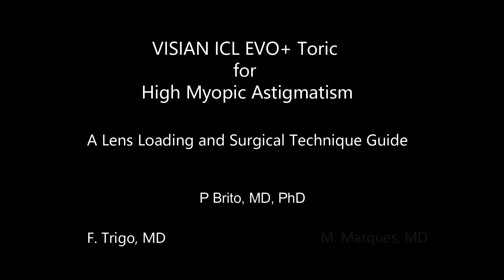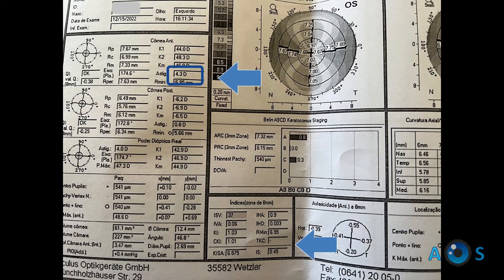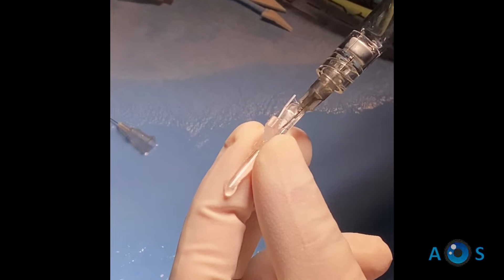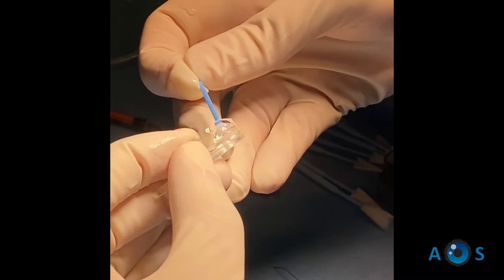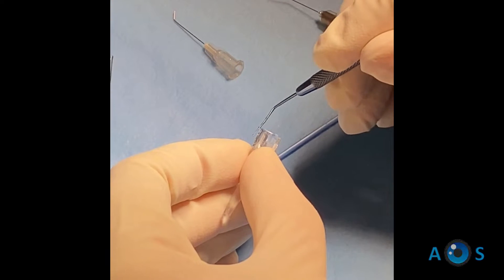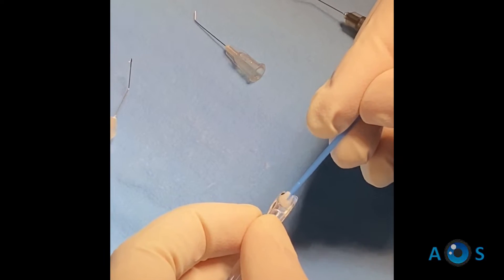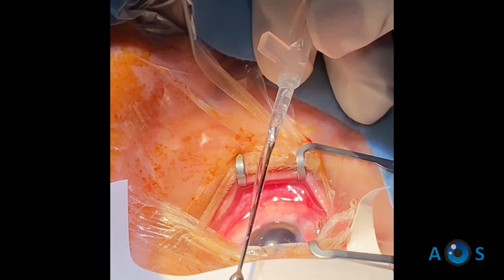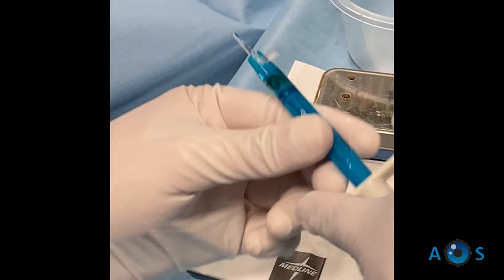Visian ICL EVO Toric for High Myopic Astigmatism: Lens Loading and Surgical Technique Guide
The Visian ICL is one of the most widely used phakic lenses, able to correct up to 18.0D of myopia and 6.0D of cilinder. In order to achieve the best results it is critical to perform accurate preoperative measurements regarding biometric parameters and a repeatble stable refraction.
In this case a young male with spherical equivalent of -9.00D in both eyes
underwent phakic IOL surgery achieving over 20/20 uncorrected visual acuity.